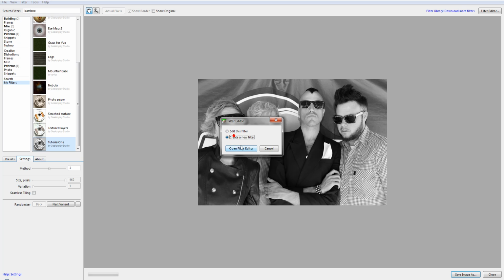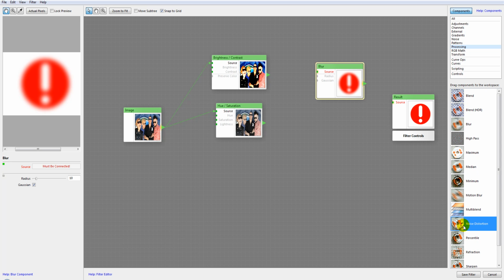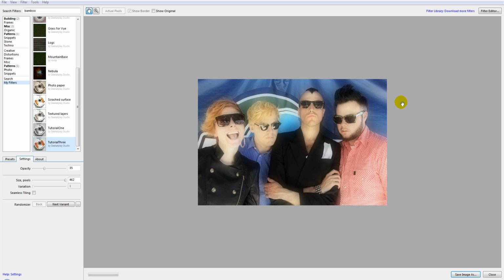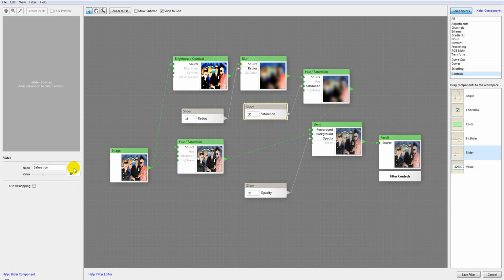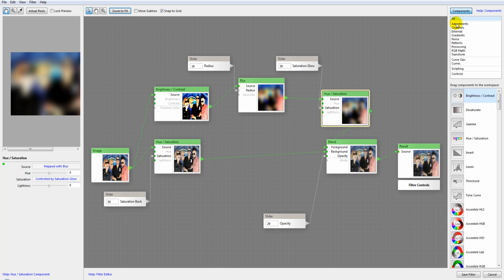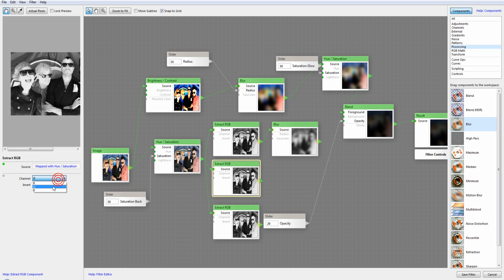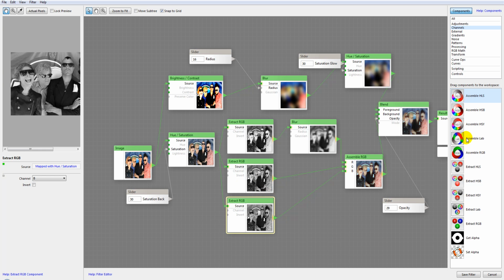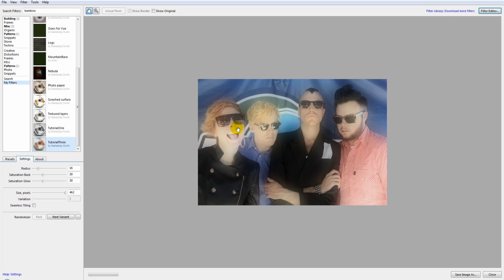Glowing filter [fe]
Multiblander, user controls.